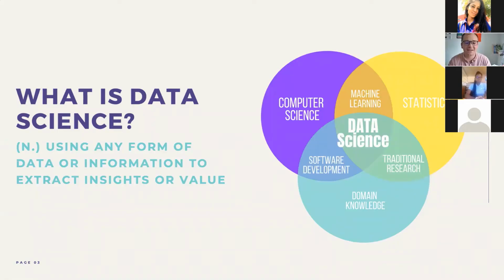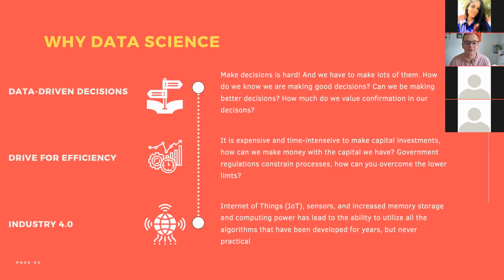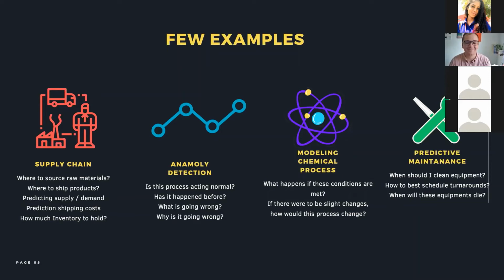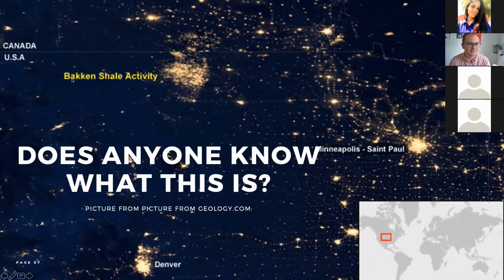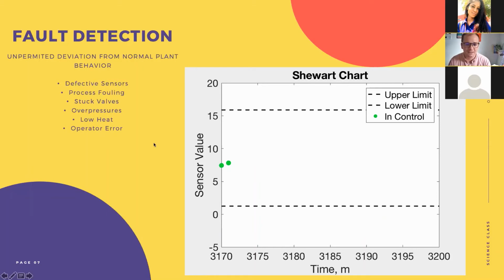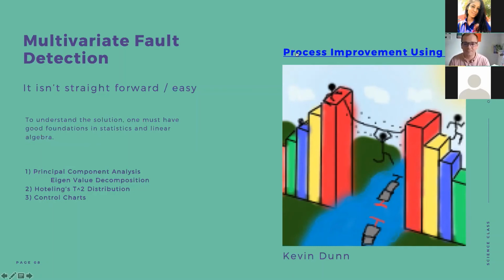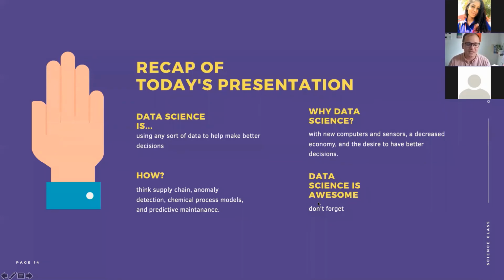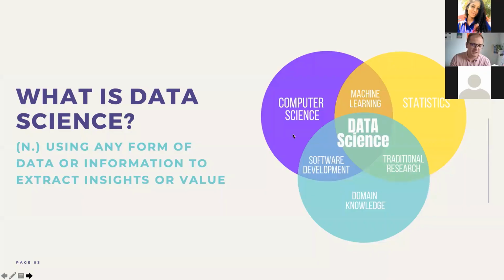Data Science in Industrial Systems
The world today is data-driven, and the future of data science is growing.
A dominant theme that we are seeing today and going forward, is that big data is poised to play an influential role in the future. Data will define modern health care, government, finance, business management, marketing, energy and manufacturing.

That being said, UTT SPE hosted our technical talk entitled “Data Science in Industrial Systems” facilitated by Mr. Avery Smith, Data Scientist at ExxonMobil.

Many thanks to all those who attended and special thank you to Mr. Avery Smith for sharing his knowledge and expertise in this field.